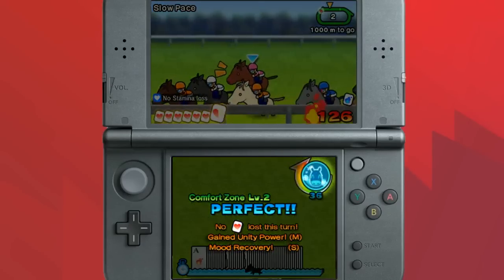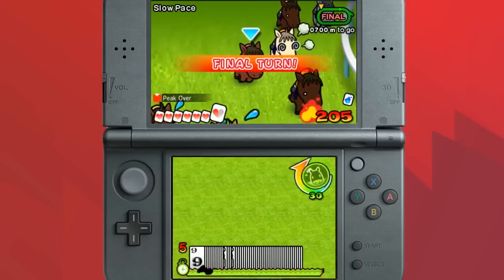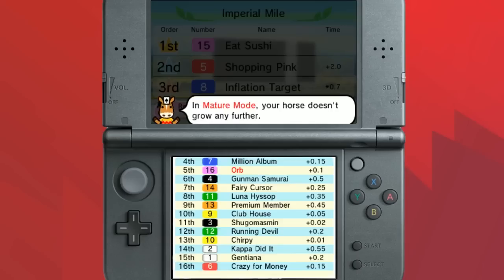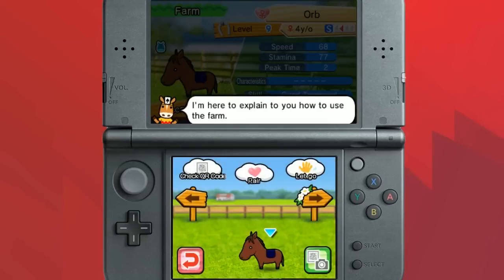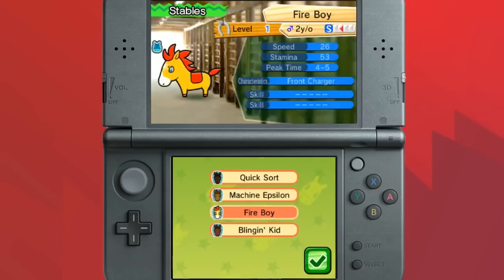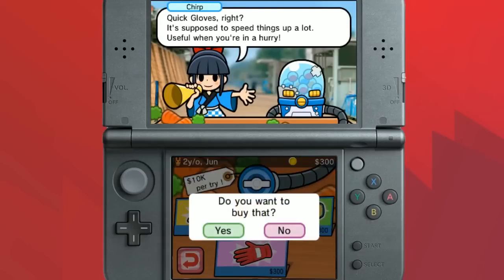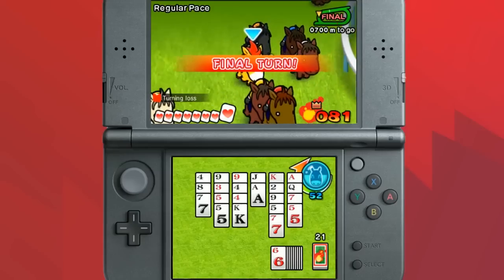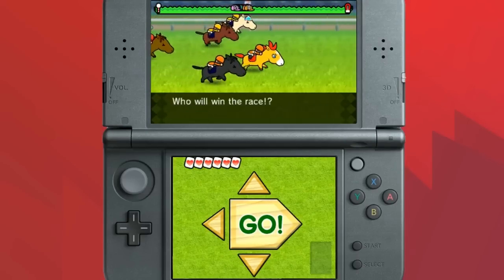Pocket Card Jockey GAMEPLAY - Solitaire Horse Racing From the Makers of Pokémon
Nick and Griffin participate in a couple of races, adopt a new, fiery pony and play a hell of a lot of Solitaire in this Overview of Pocket Card Jockey, the newest title from Pokemon developer Game Freak.